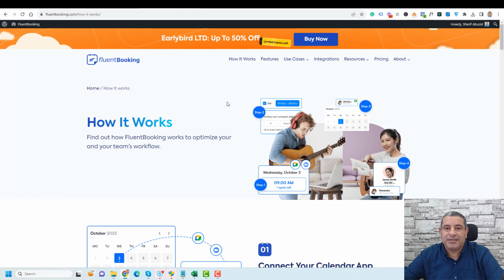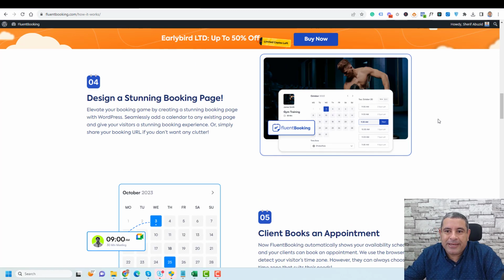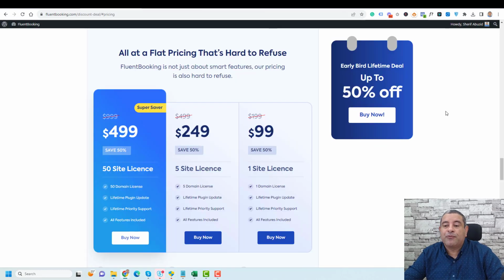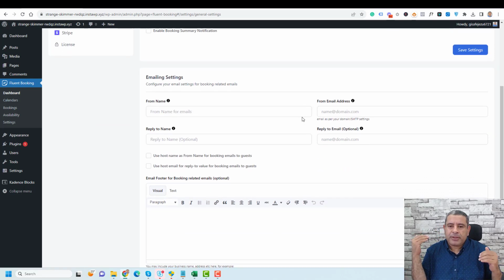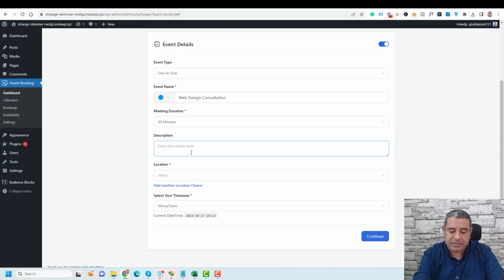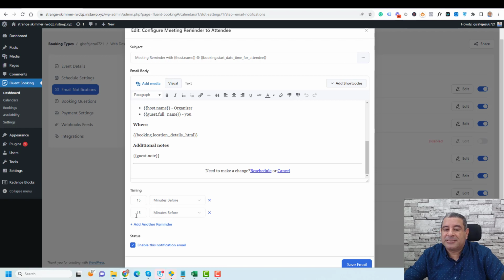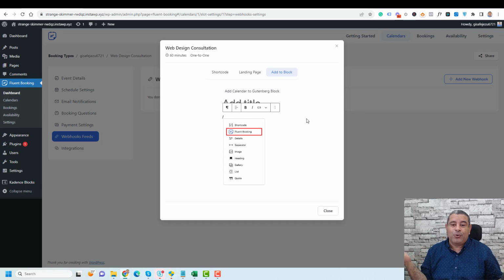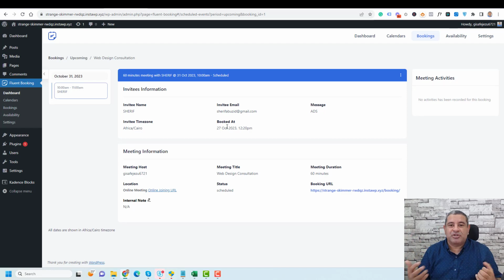Fluent Booking: The Best WordPress Booking Calendar Plugin (2025)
In this video, you will learn how to create a booking calendar inside your WordPress website using the Fluentbooking plugin.

Fluent Booking is the best-in-class solution for effortlessly managing appointments, events, and reservations on your WordPress website.

**With Fluent Booking, you can:
- Eliminate the back-and-forth emailing with clients to schedule meetings.

- Connect your calendar to Google Meet or Zoom for automatic meeting creation.

- Set up custom availability times and reminders for clients.

- Design your booking page to match your brand.

- Create different types of calendars, such as free consultations, paid consultations, and team meetings.

- Fluent Booking is currently offering a lifetime deal, making it a cost-effective alternative to other scheduling services like Calendly.

- The video demonstrates how to install and set up Fluent Booking, including adding a calendar to your website.